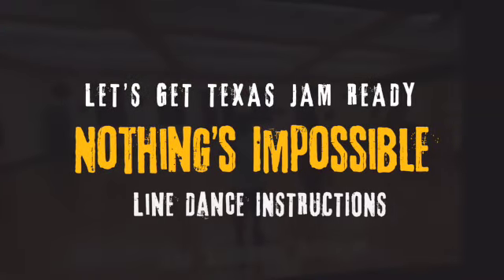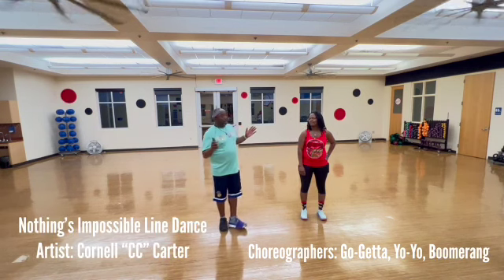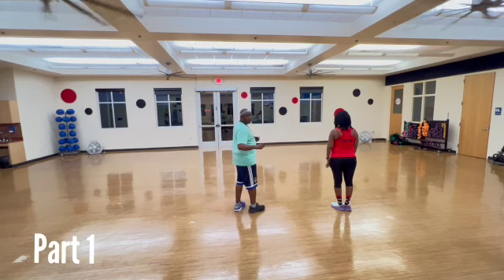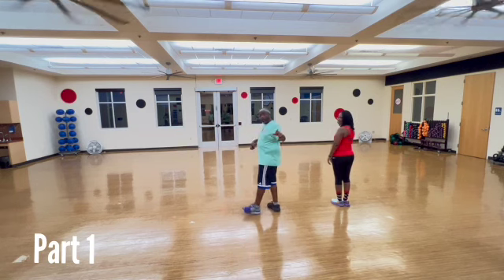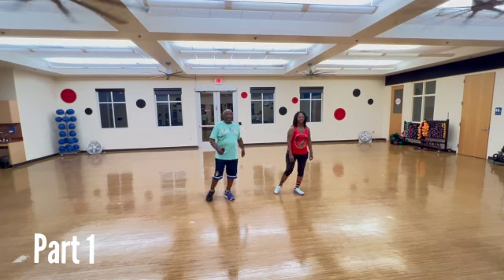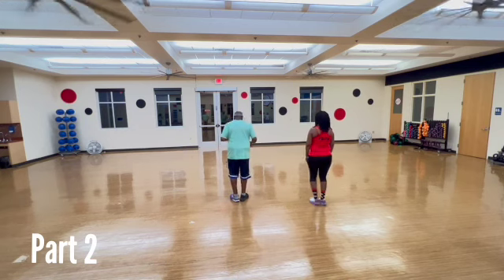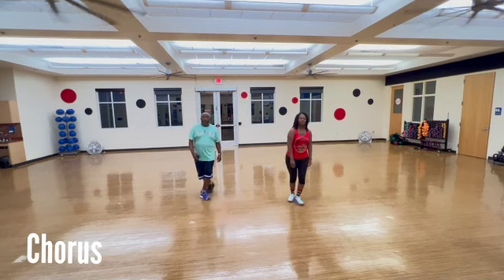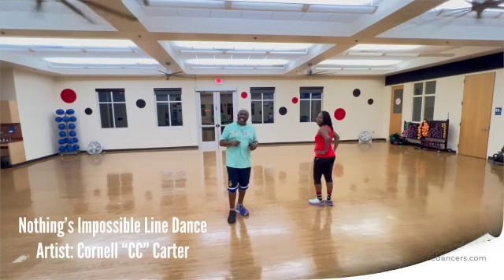Get Texas Jam Ready - Nothing's Impossible Line Dance - Instructions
410 Line Dancers is committed to teaching soul line dances that derive from Hip-Hop, R&B, Dance, House, Jazz, Pop and others and be the leading and premiere place for people to come and learn line dancing, stay active, meet new people and have FUN, FUN and more FUN!